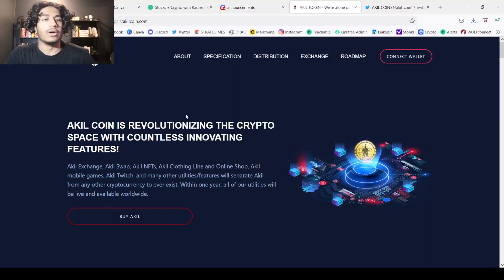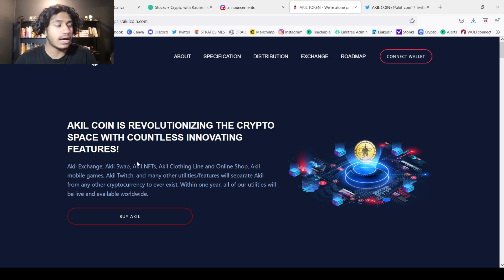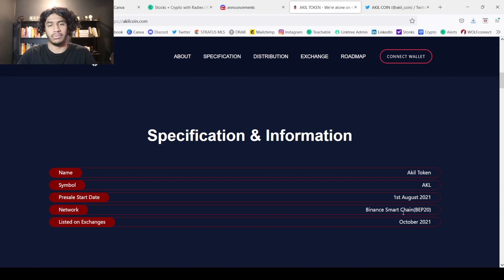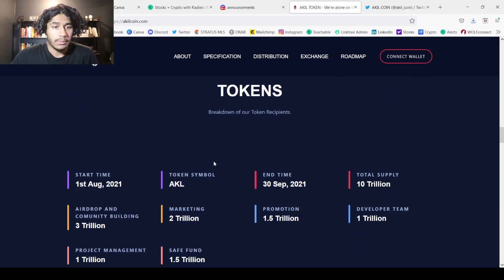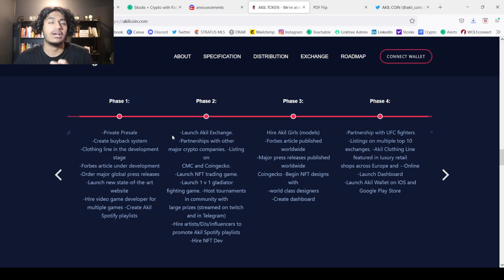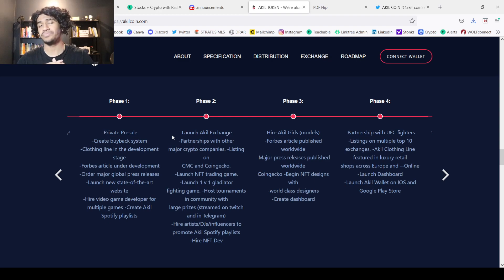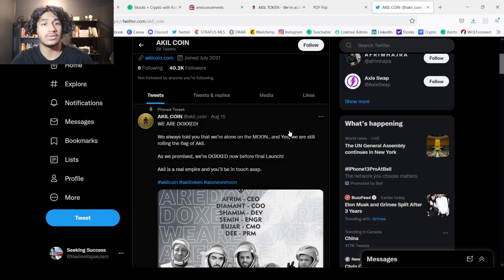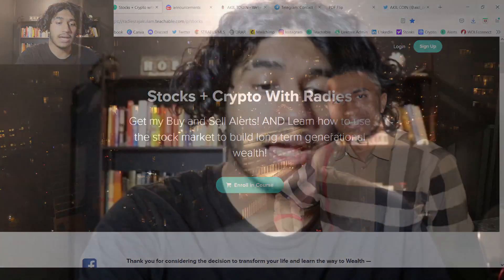AKIL NEXT 100X COIN ON THE BSC! AKIL ECOSYSTEM!! PRESALE GEM!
Join our FREE discord server to network, mastermind, and talk to like minded people

to sign up for Crypto.com and we both get $25 USD :)

If you want to see what I am doing on a day-to-day basis be sure to check out my instagram!